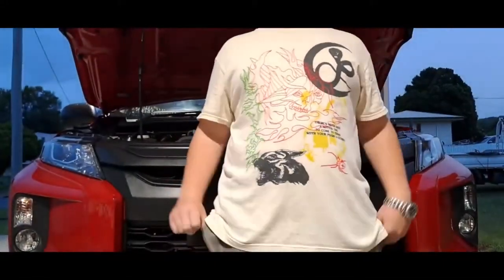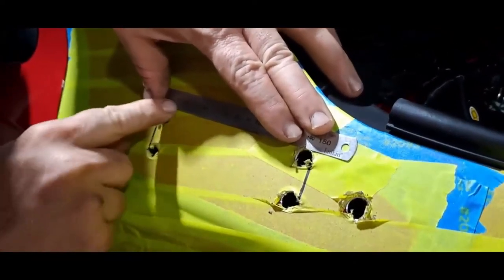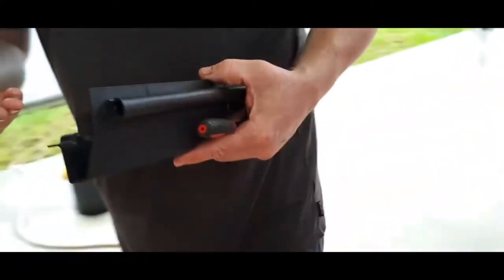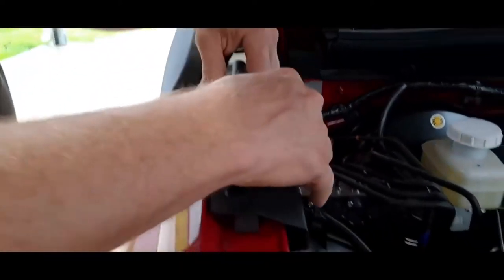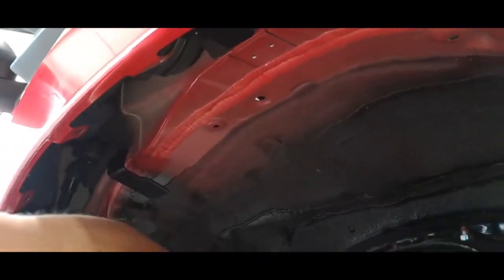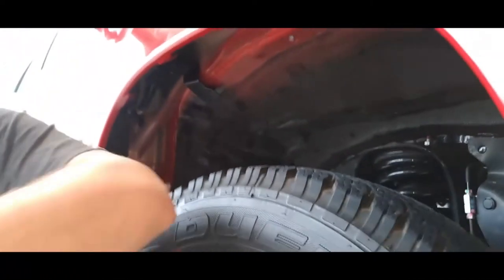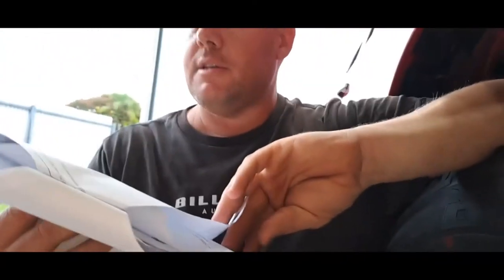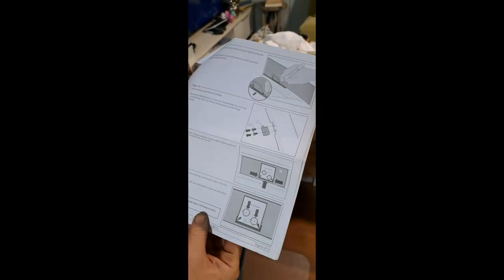Installing a Mitsubishi Snorkel onto a 2023 Mitsubishi Triton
Installing a Mitsubishi Snorkel onto a 2023 Mitsubishi Triton. Glx Plus